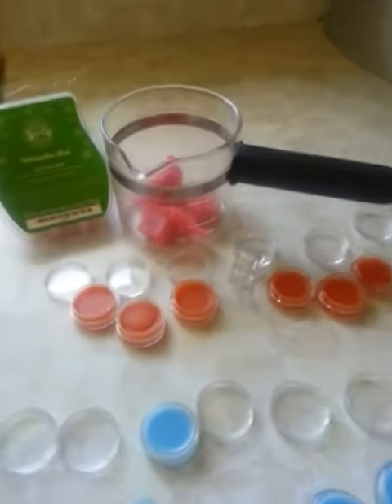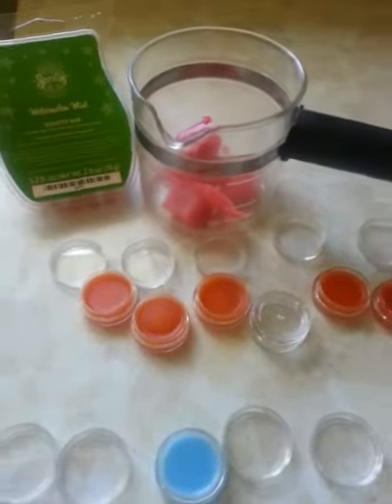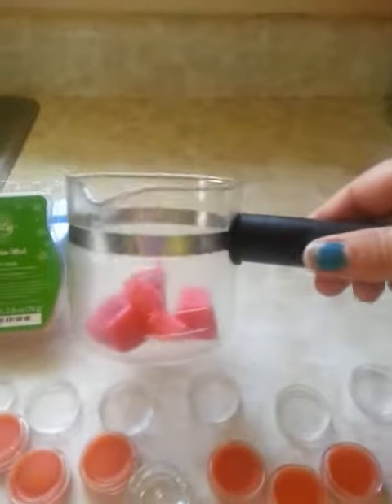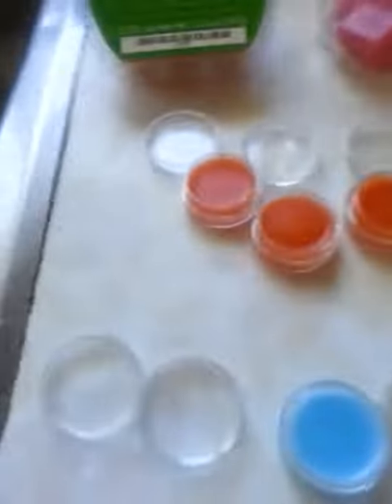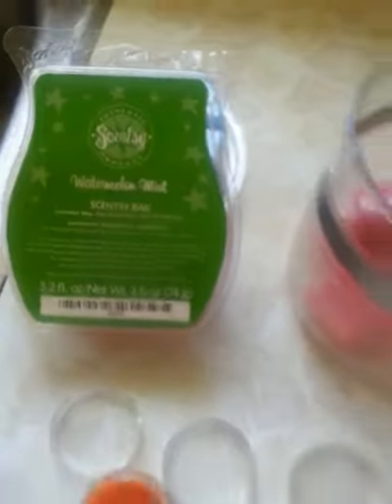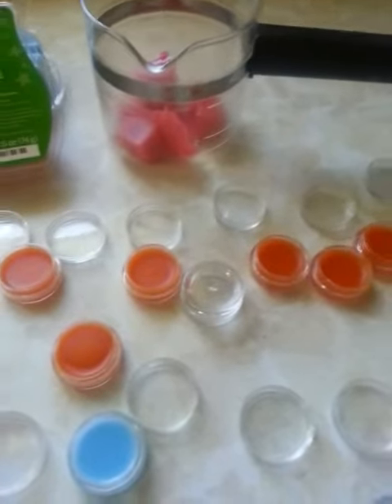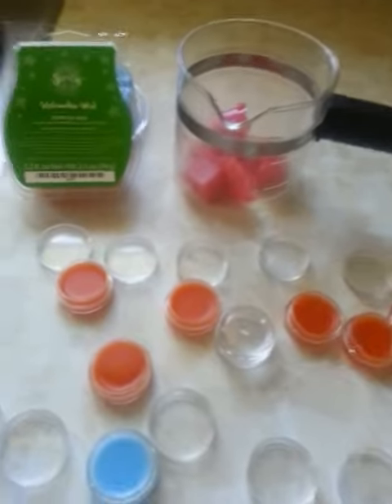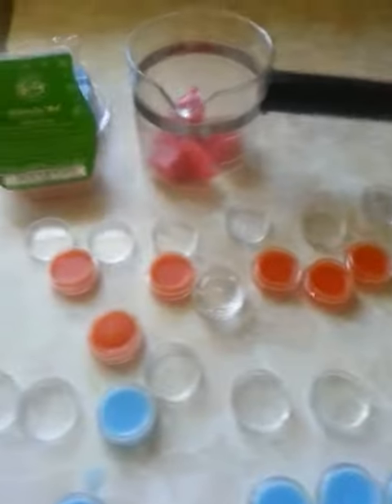How to make easy and nice Scentsy samples